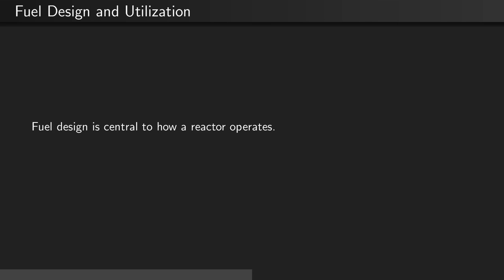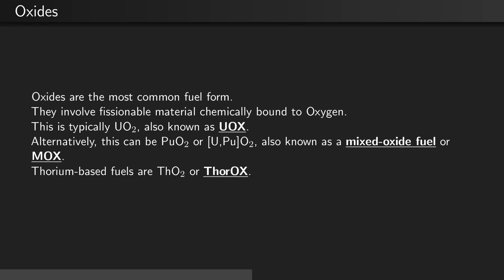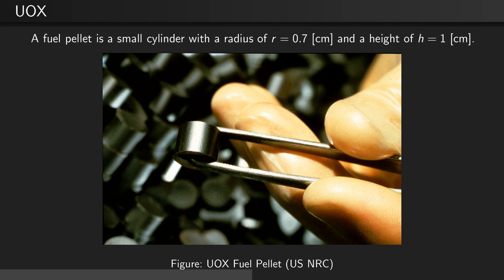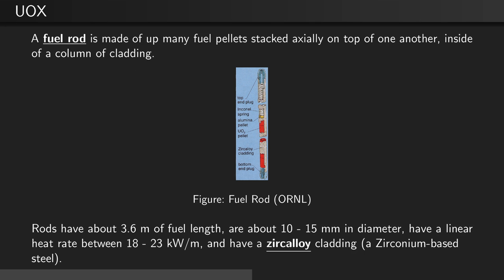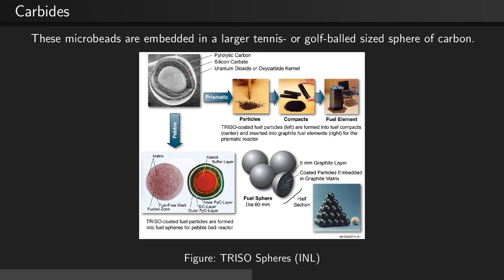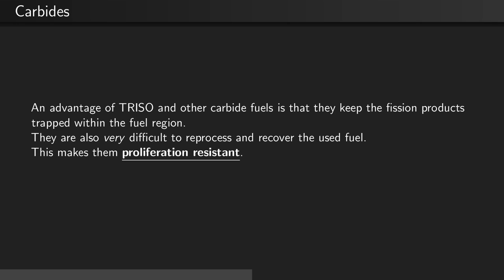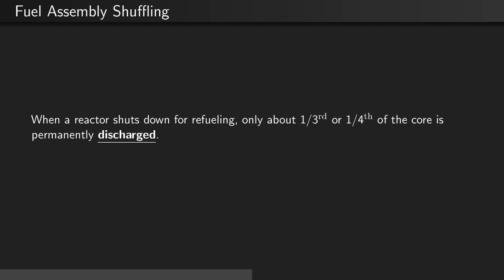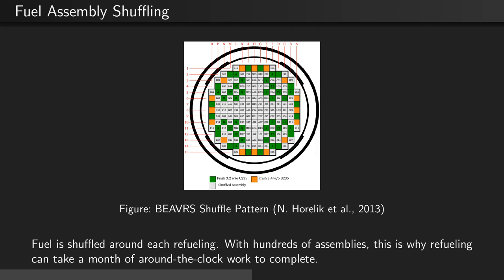emch558 lecture 13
Fuel Forms